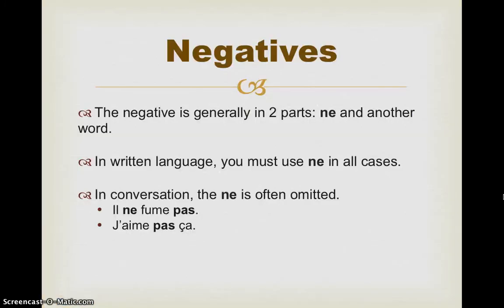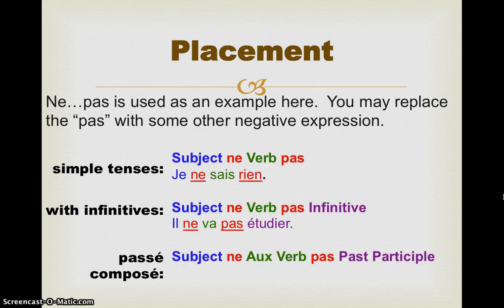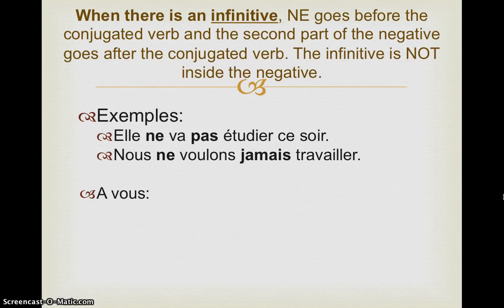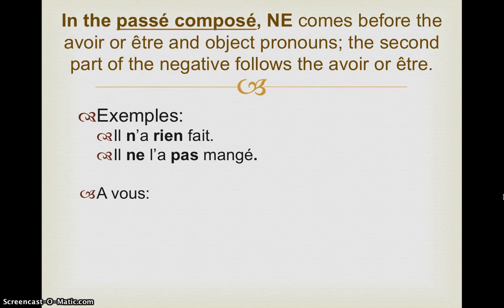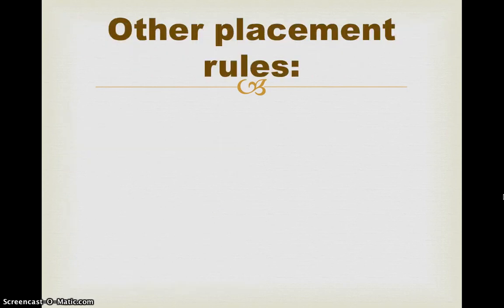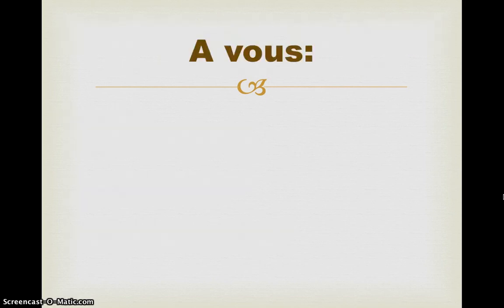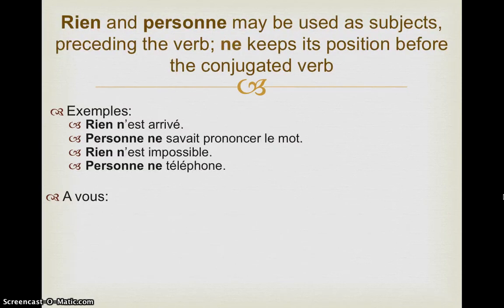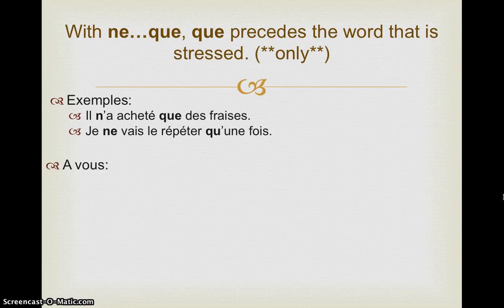Negative Expressions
Follow your note sheet to learn many new expressions to make sentences negative.  I'm sorry for the coughing and sniffling, but I'm not feeling very well.